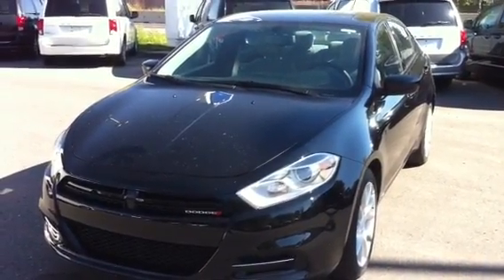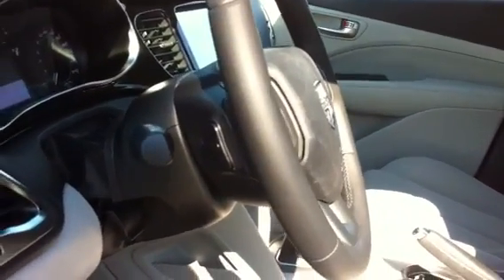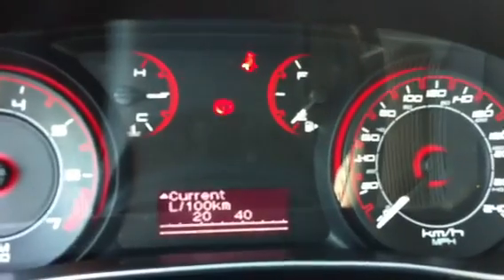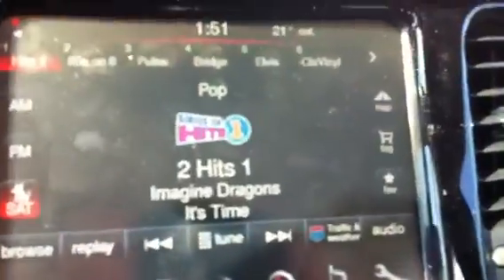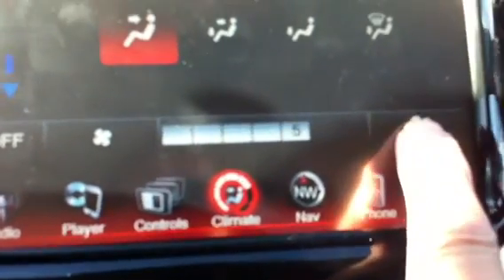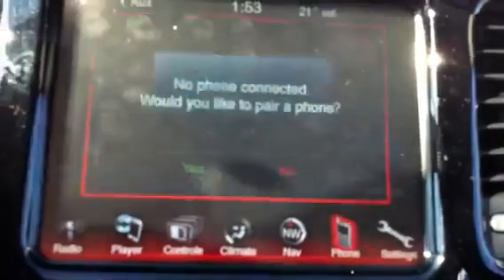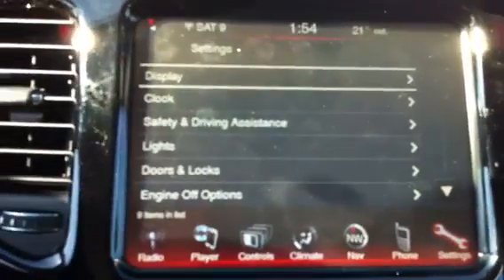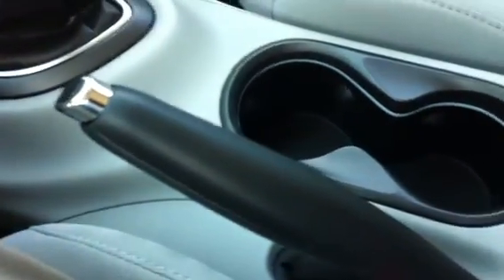2013 Dodge Dart SXT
1.4 Liter Turbocharged four / six speed manual trans